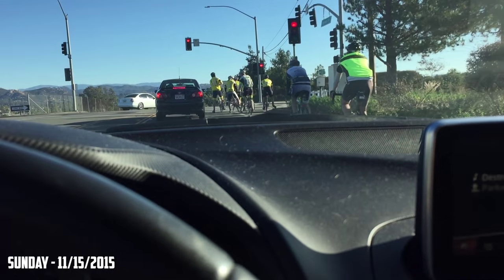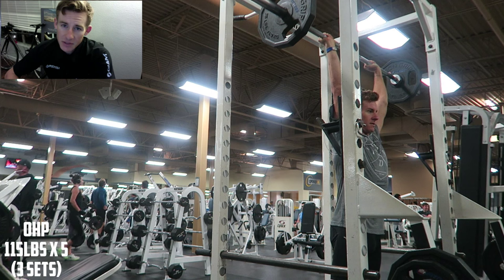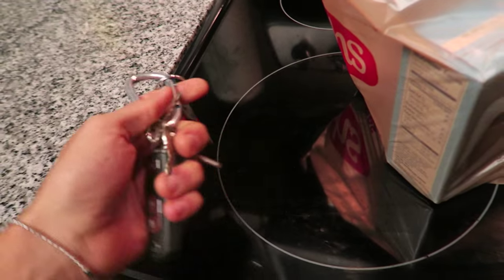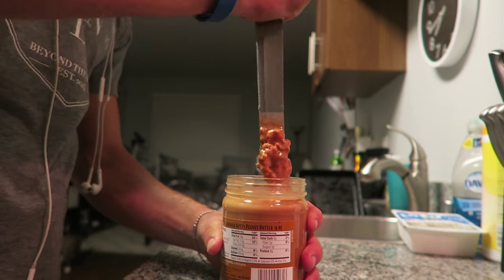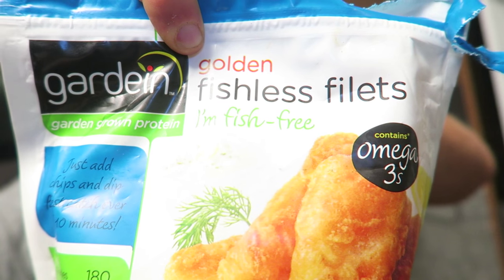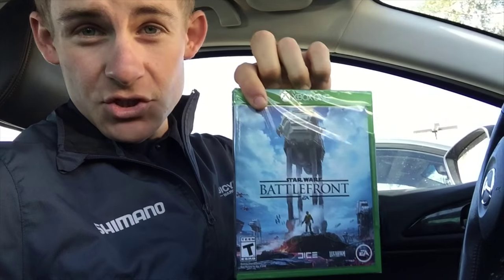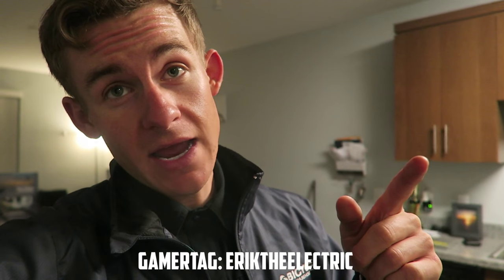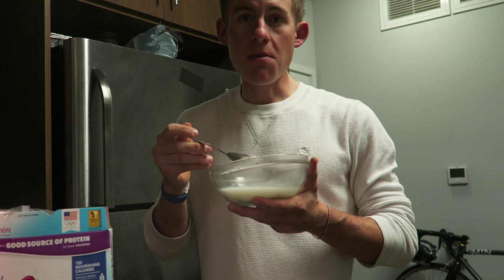Weight Gain | Homemade Cinnamon Rolls | Xbox Live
Add me on Xbox Live and say hi!
(GamerTag: ErikTheElectric)

The recipe is courtesy of "Minimalist Baker" it can be found here: (I just subbed a few things)

**All Trolling/Negative Comments Will Be Deleted Without Hesitation**

Strava: Erik”TheElectric”Lamkin